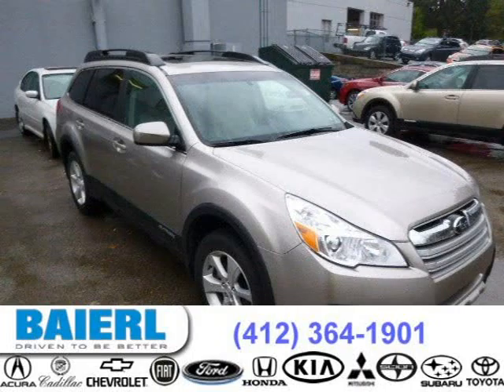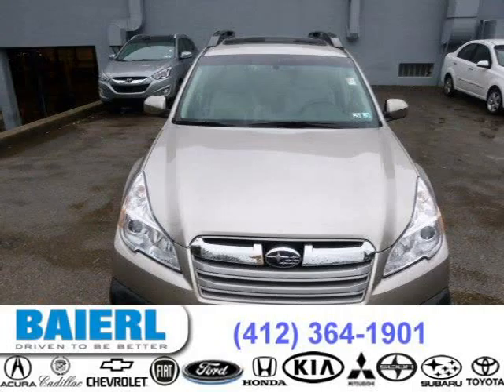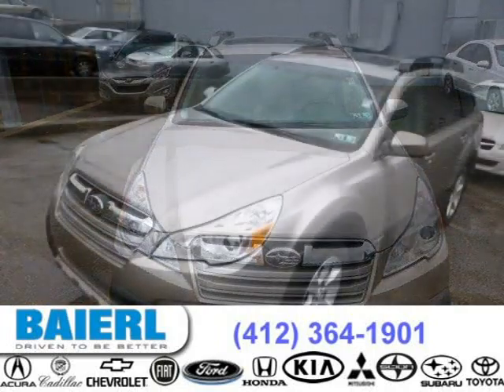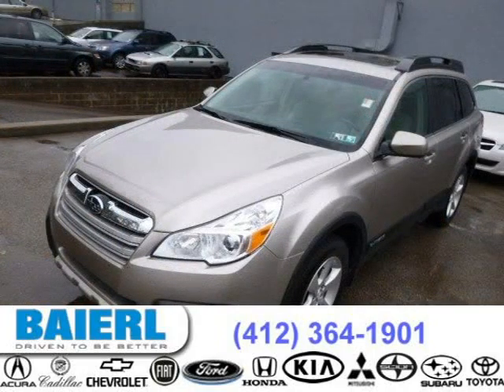2014 Subaru Outback Pittsburgh Wexford Cranberry PA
Baierl Subaru
9545 Perry Highway, Pittsburgh PA 15237

Price: $ 27,988
Mileage: 16,327
Trim: 2.5i Limited
Ext. Color: Tungsten Metallic
Int. Color: Taupe
Transmission: Automatic CVT
Engine: 2.5L H4 16V MPFI DOHC
Doors: 4
Stock #: SE8278A
VIN: 4S4BRBLCXE3225639
Description: